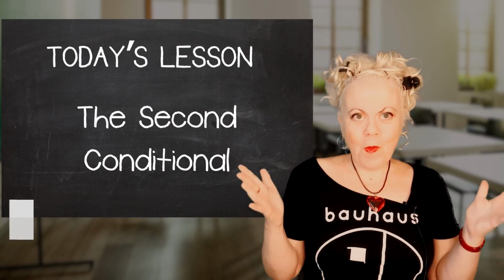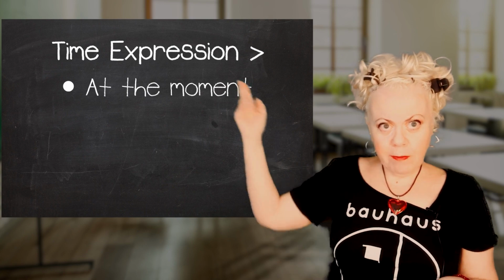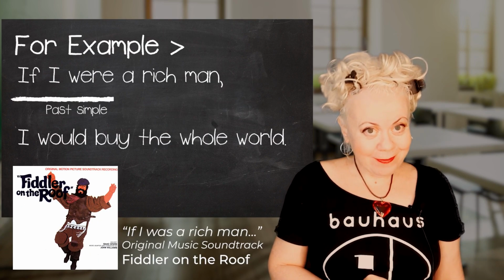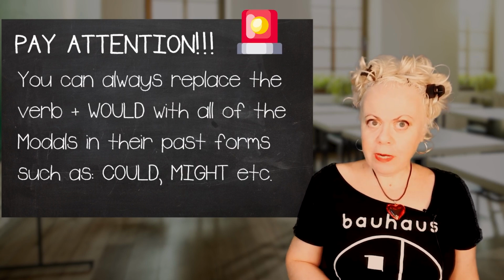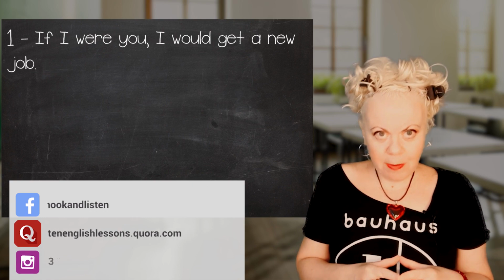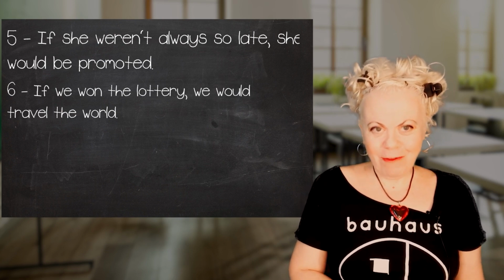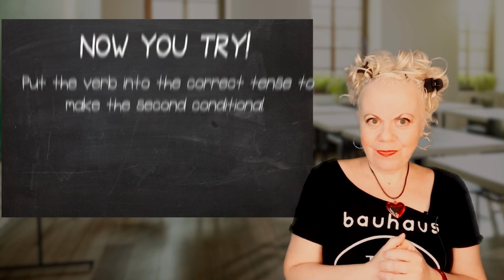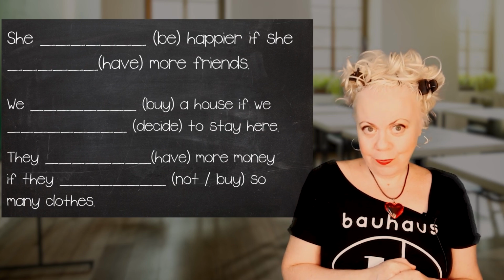How to Use the Second Conditional in English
In this comprehensive guide, we will delve into the intricacies of using the second conditional in English. Whether you're a beginner or intermediate English learner, this video is designed to help you master the nuances of constructing and utilizing second conditional sentences effectively. From understanding the basic structure to exploring various examples and scenarios, we leave no stone unturned in our quest to provide you with a thorough understanding of the second conditional. By the end of this video, you'll confidently express hypothetical situations, discuss unreal possibilities or dreams, and comprehend the importance of this essential grammatical structure. Our experienced English teacher will walk you through step-by-step explanations, breaking down complex concepts into easy-to-understand language. We have also included plenty of practice exercises and real-life examples to solidify your understanding and enhance your language skills. Additionally, we'll address common mistakes and pitfalls to avoid when using the second conditional, ensuring that you're equipped with the tools to communicate accurately and confidently. Whether you're preparing for exams, improving your spoken English, or simply expanding your language knowledge, this guide is a valuable resource to add to your educational arsenal. Don't miss out on the opportunity to level up your English language proficiency with our comprehensive guide on mastering the second conditional. Watch now and transform your ability to express hypothetical scenarios with ease! Happy learning!

Check your answers:

11. She would be happier if she had more friends.
12. We would buy a house if we decided to stay here.
13. They would have more money if they didn't buy so many clothes

⚡️Chapters:
👉 Intro
👉 Outro
How to improve communication skills in English, how to learn English speaking easily#fun English learning videos how to ask questions in English daily learning English speaking what is the most important thing to learn English what should I watch to improve my English listening skills in English english listening practice daily

👨 About Me 👨
Hi, I’m Sharon
A professional Actress and a content writer but I'm also been teaching English for more than 25 years. I started with young kids in kindergarten, and primary school and continued training teenagers for matriculation exams and of course adults who wanted to speak better English.
Recently I launched my new YouTube channel, to help people who struggle with their English, I'm doing this in a unique fun way, combining acting, games and illustration in my videos.
It's only the start but I'm excited and hope to build a community of people that might benefit from what I can give them for free. So, Stay with Me. ❤️